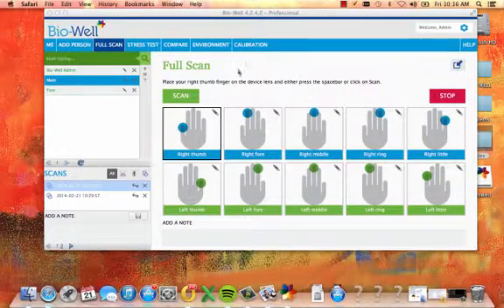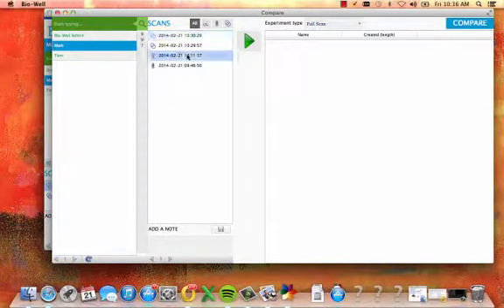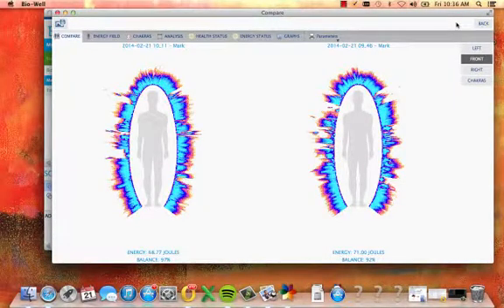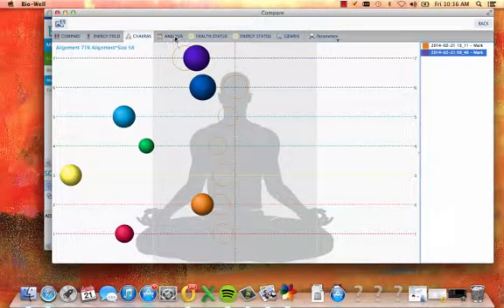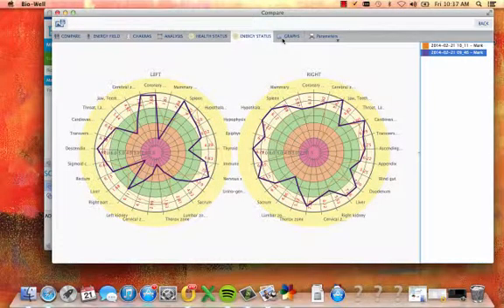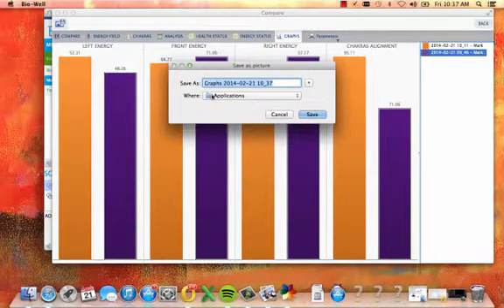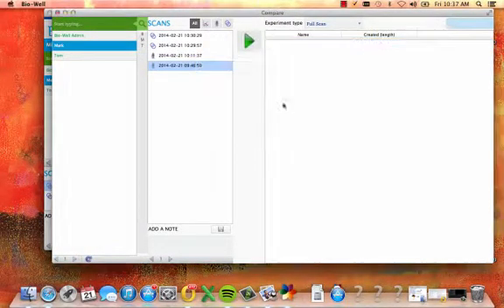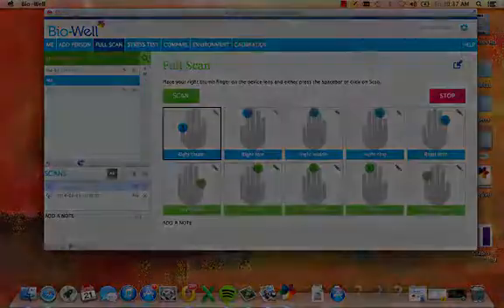Bio-Well Tutorial: Compare Function Features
Explore the features of the Compare function within the Bio-Well software.